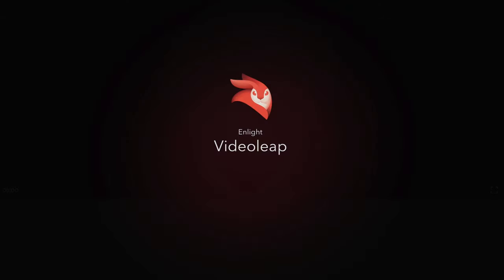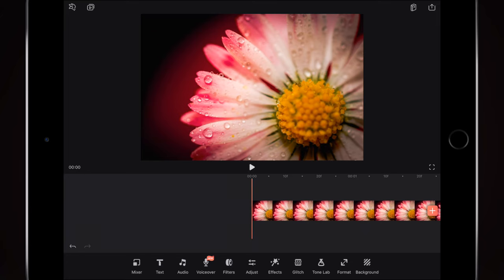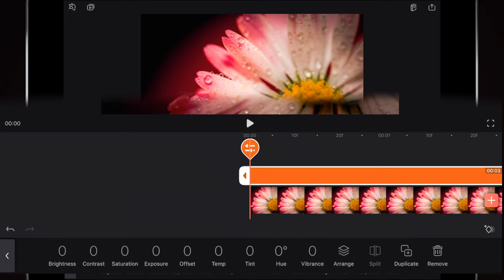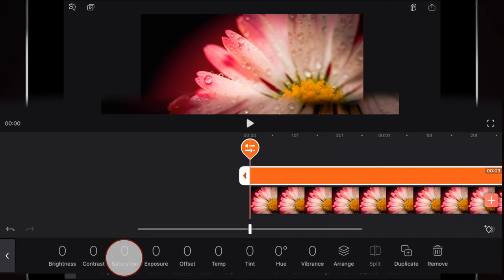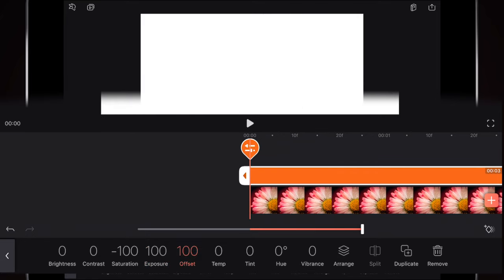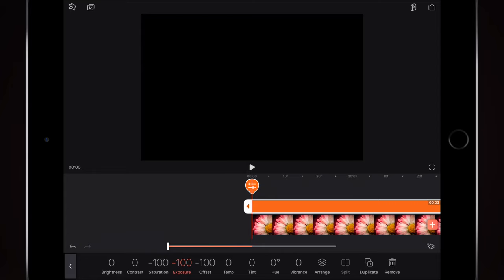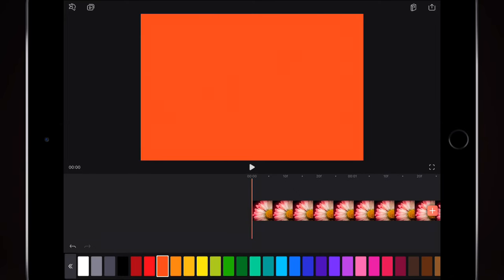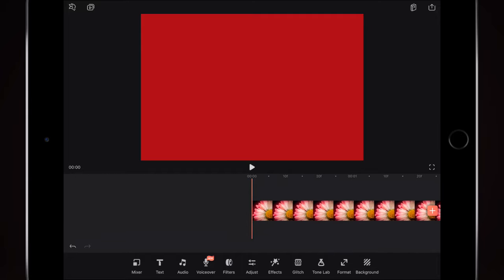Videoleap | Background Colour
▻ Change the background color in Enlight Videoleap

▼  Highlighted Features ▼
Keyframe Animations – Videoleap’s core engine allows users to animate objects in a video with
the keyframe timeline, taking on elements of advanced digital compositing software for
professional grade editing. Adapted for mobile, this feature enables creation of complex
animations by controlling the position and other properties of objects in specific frames.
● Layers – Videoleap provides users with multi-layer functionality for adding videos, images, text,
effects and adjustments, from a robust asset library. This feature gives users the ability to
modify, adjust, and edit every object in frame with complete control and precision.
● Chroma Key – Similar to green screen technology used in broadcasts and video production, this
feature uses AI edge awareness to remove solid backgrounds, while leaving foregrounds intact
with the options to merge and blend multiple videos.
● Blending & Masking – Videoleap enables users to blend and superimpose images, videos and
text. Visual elements can be layered with multiple blending and mask modes, adjusting
feathering, brushes and transparency with ease.
● Color Adjustments – Based on the powerful image processing capabilities of Enlight, Videoleap
brings unprecedented color correction and adjustment functionality to video editing on mobile.
“Nothing like Videoleap exists on the market – this is the first true video editing app for mobile” said
Zeev Farbman, Co-Founder and CEO of Lightricks. “Essentially, we are providing users with a mobile
video production studio – yet we’ve simplified it for the mobile experience so that our users can make
Hollywood-style edits in just a few minutes. ”
Enlight Videoleap is available for free or with subscription on the App Store. Users can opt for monthly,
yearly subscriptions or a one-time purchase to gain Pro functionality and enjoy regularly added features,
content, and services.